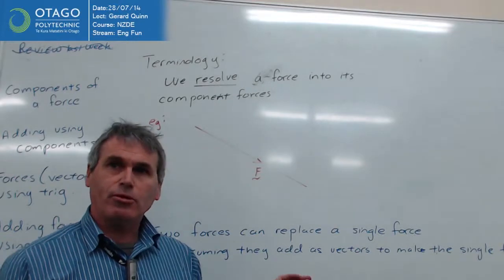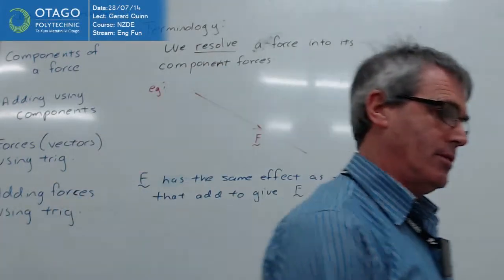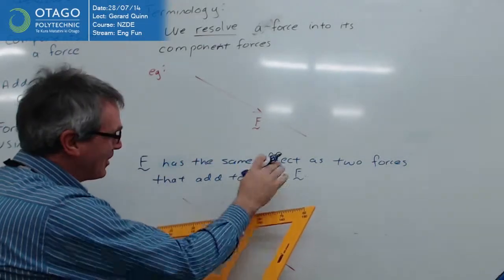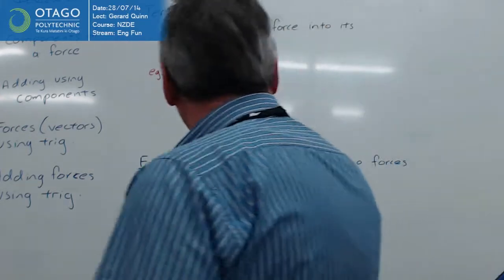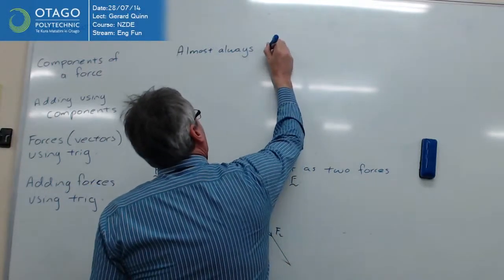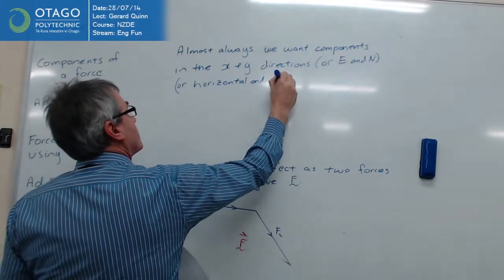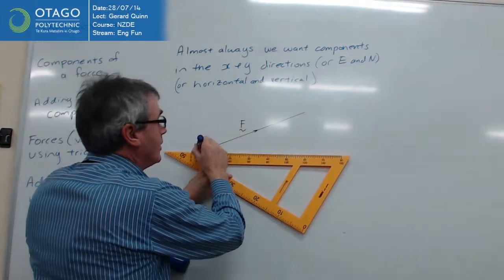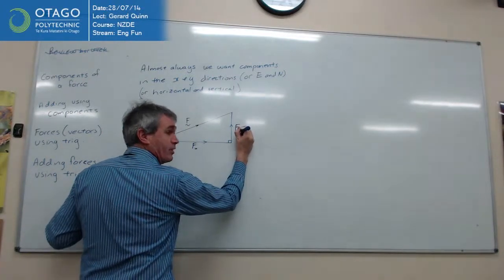Components of forces